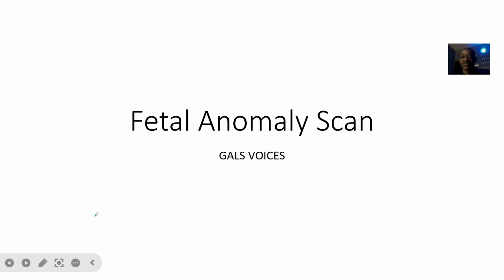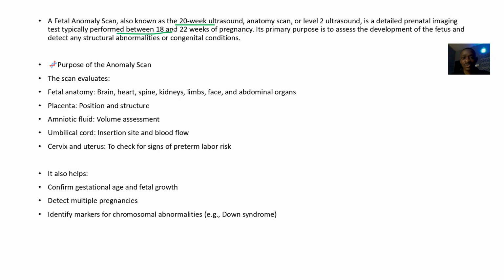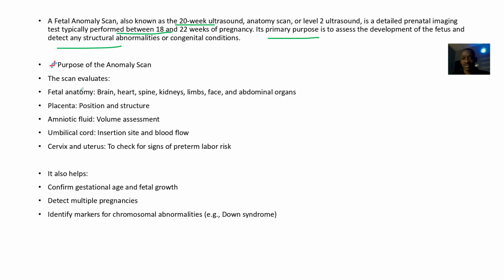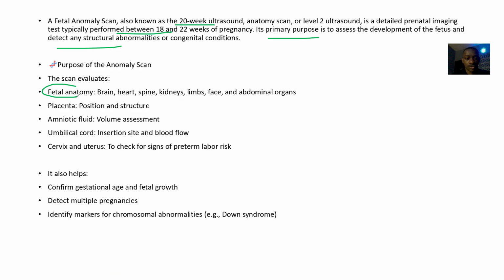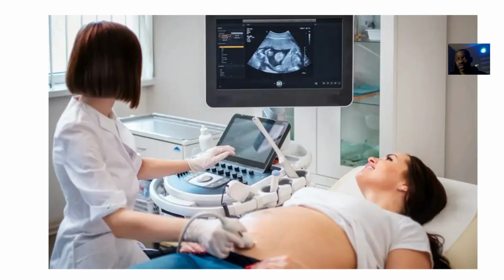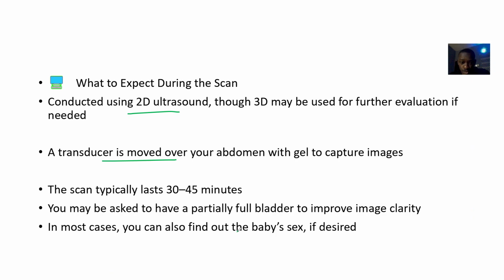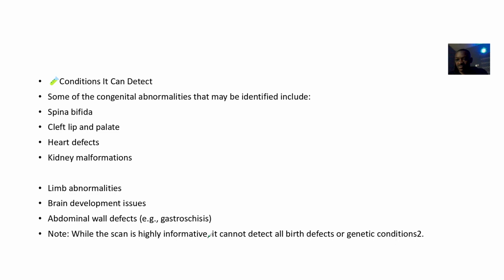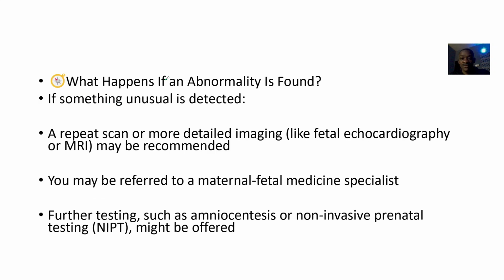Fetal Anomaly Scan or 20 week ultrasound, anatomy scan, or level 2 ultrasound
The Fetal Anomaly Scan — also known as the 20-week ultrasound, anatomy scan, or level 2 ultrasound — is a detailed prenatal imaging test performed between 18 and 22 weeks of pregnancy. It’s one of the most important scans during pregnancy, offering a comprehensive look at how your baby is developing.

🧠 What It Examines
This scan checks the structure and development of your baby’s organs and body parts. Key areas assessed include:

Brain and spine

Heart and major vessels

Face (e.g., cleft lip)

Kidneys and bladder

Stomach and intestines

Limbs and digits

Placenta and umbilical cord

Amniotic fluid levels

Fetal sex (if desired and visible)

It can also detect signs of chromosomal abnormalities like Down syndrome, Trisomy 18, and Trisomy 13, as well as neural tube defects such as spina bifida2.

A transabdominal ultrasound is performed using a gel and a handheld transducer.

The sonographer takes measurements and images of fetal anatomy.

The scan typically lasts 30–45 minutes, depending on fetal position and cooperation2.

📈 Benefits
Benefit Why It Matters
Early detection of anomalies Enables timely intervention or planning
Reassurance for parents Confirms normal development in most cases
Guides further testing if needed May prompt amniocentesis or echocardiography
Determines fetal sex Optional, based on visibility and parental preference
⚠️ Limitations & Follow-Up
It’s a screening, not a diagnostic test.

Some conditions may be missed or require additional scans.

If abnormalities are found, referral to a maternal-fetal medicine specialist may follow4.